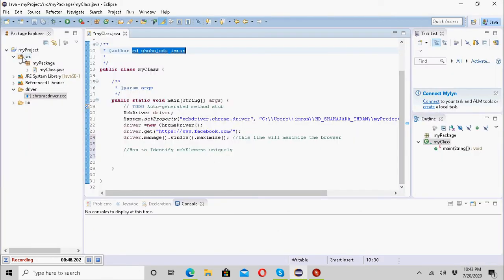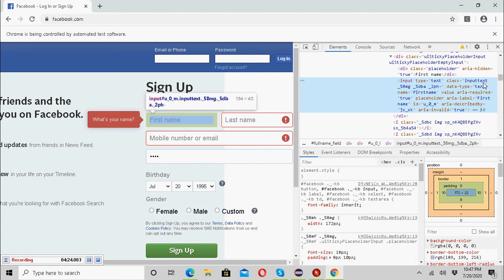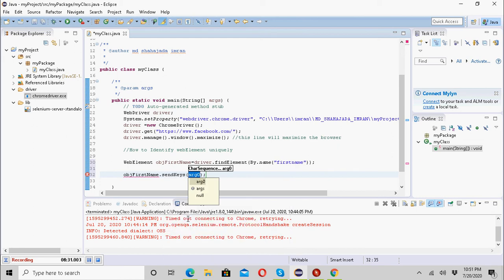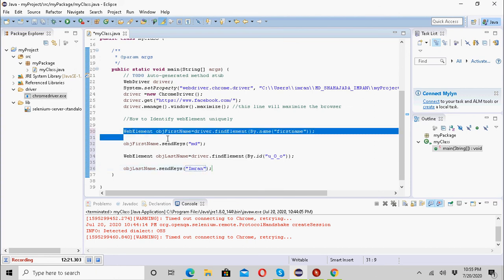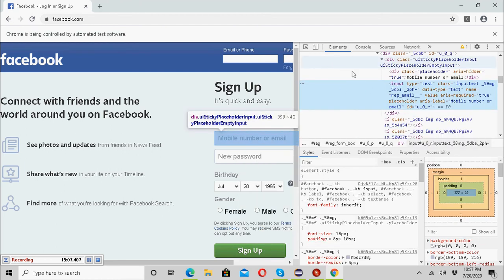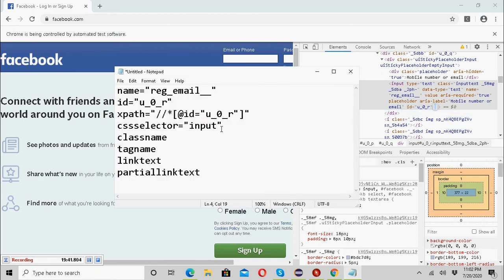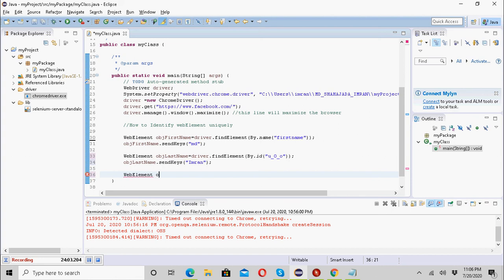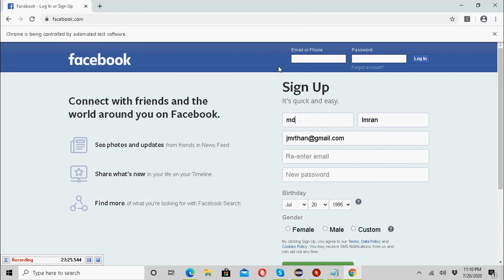Selenium Basic Part 2: How to Identify or create WebElement in the Automation Test Script?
In this video I showed how we can create Test object which will perform some tasks on Run Time object.

Web Element which I identified uniquely in the script is called Test Object and the Object which appears during runtime in the application under test is called Runtime Object.

Language: Java Programming.